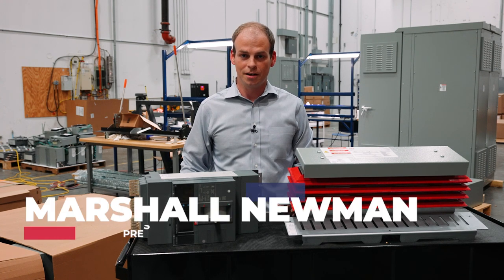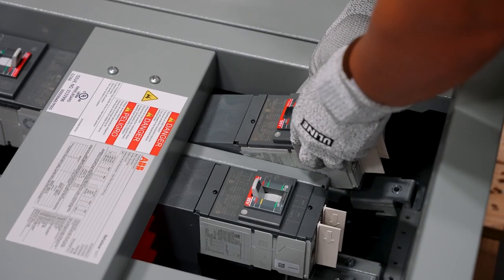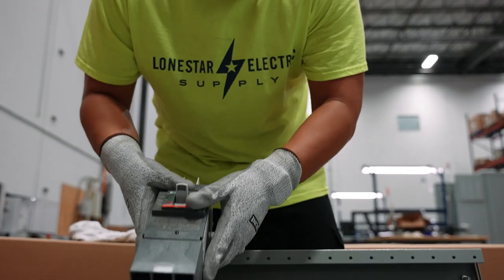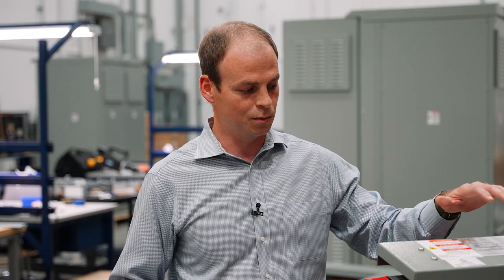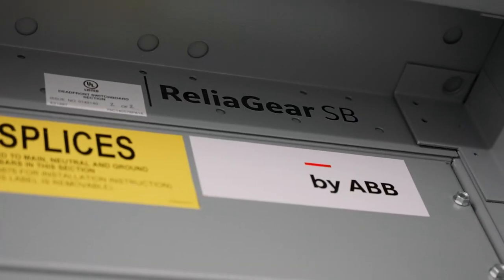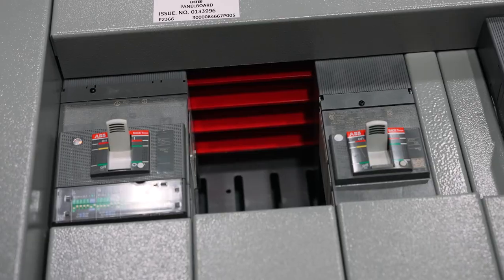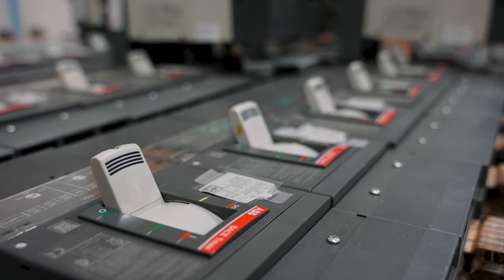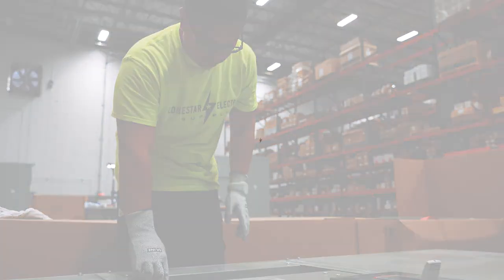ABB Power Panel Solutions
With our vast inventory of ABB panel components, we're able to build your power panel in industry leading time! We also offer programs for your repeat construction projects so you never have delays. Contact your local Lonestar to learn more today!